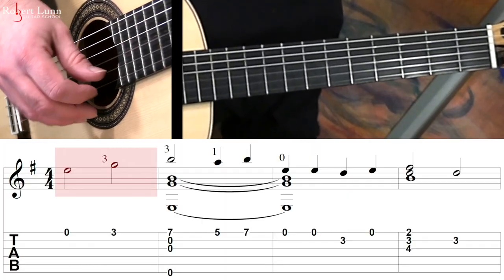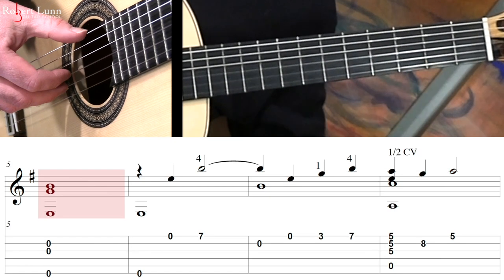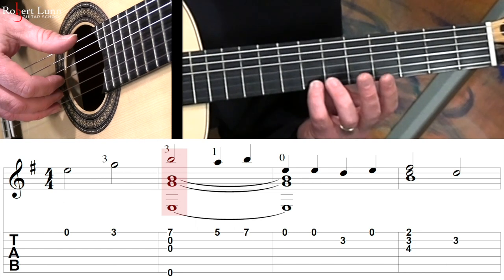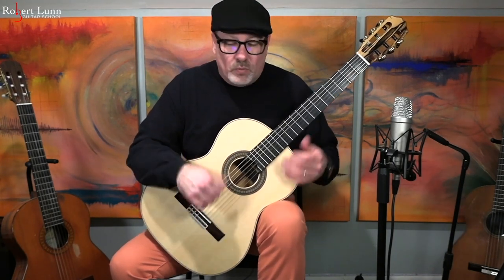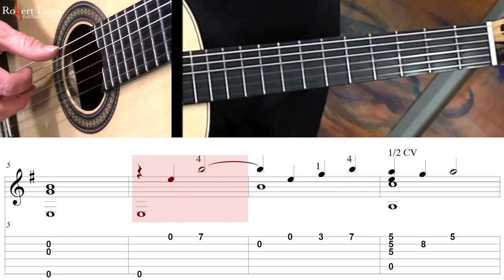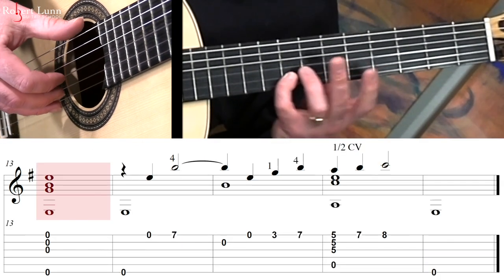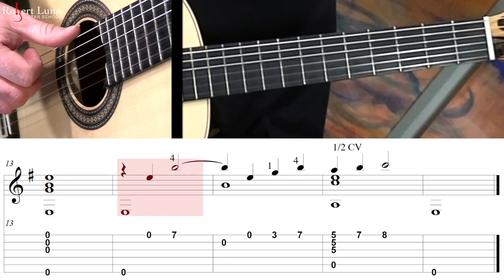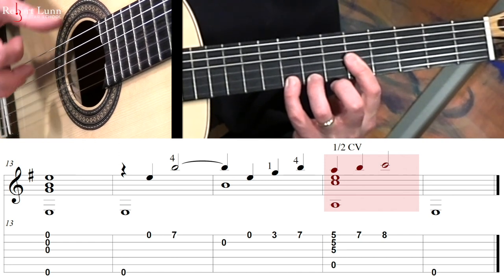BLACK IS THE COLOR OF MY TRUE LOVE'S HAIR - Full Tutorial with TAB - Classical Guitar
Performance 0:00
Introduction 1:27
Measures 1-5  1:52
Measures 6-End  3:01
Concluding Thoughts  4:18

This is such a beautiful melody!! I first heard this song performed by Nina Simone. She gives such a powerful performance of this piece. I would most certainly check it out! This arrangement can be found in my first volume of easy arrangements.

I hope you enjoy this teaching video. You can find more like this at my website.

Equipment used:
Cordoba 45 Limited Guitar
Two Rode NT1-A Microphones
Presonus Audiobox 22VSL
Panasonic HC-V750 Camera (primary)
Audio edited with Pro Tools
Video edited with Final Cut Pro X
2020 Macbook Pro